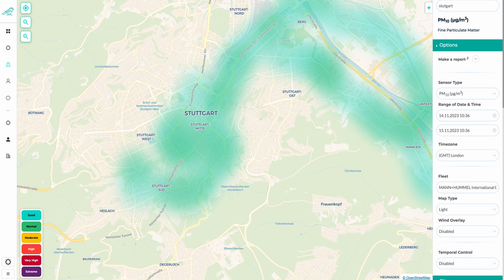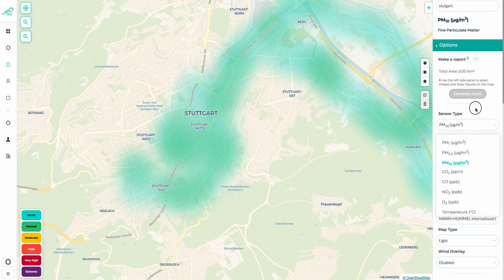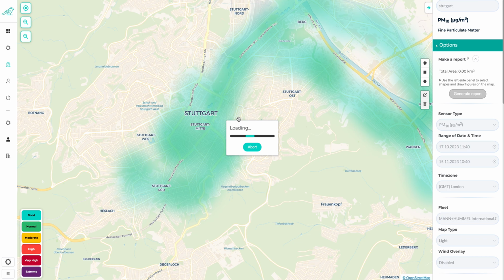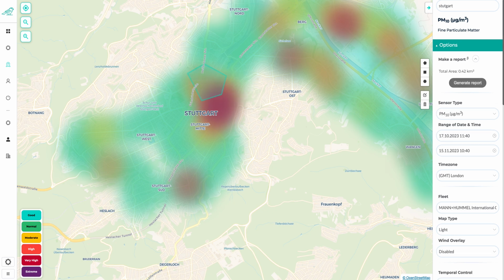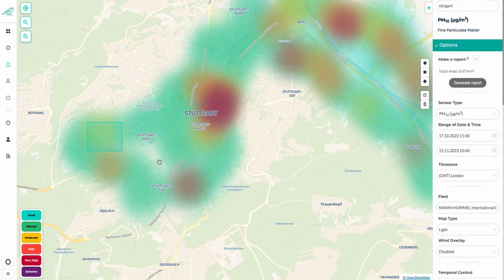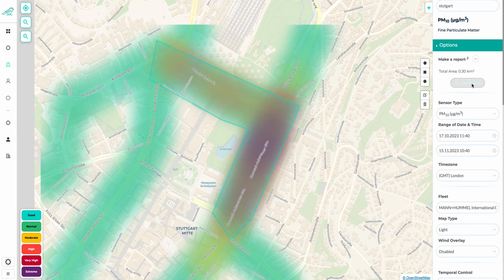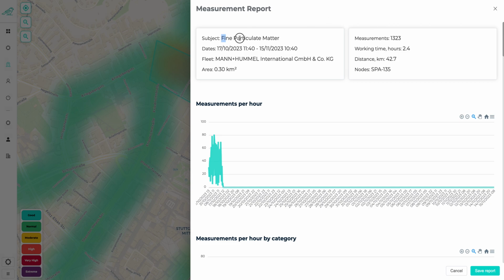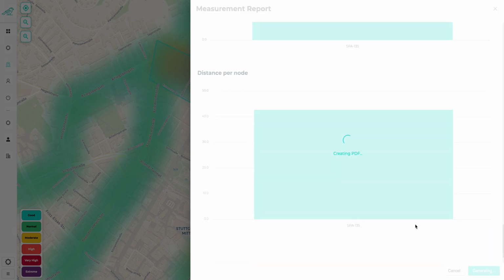Analytical Reporting tool on Sparrow Dashboard